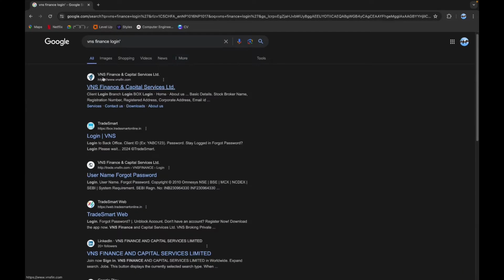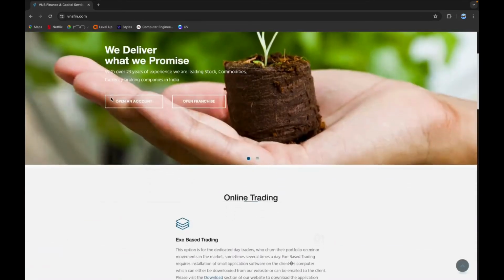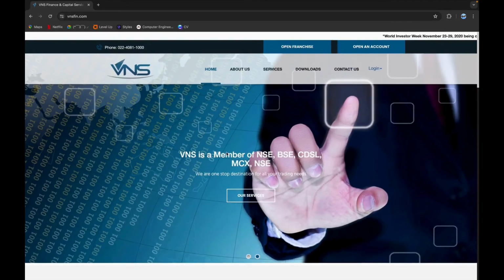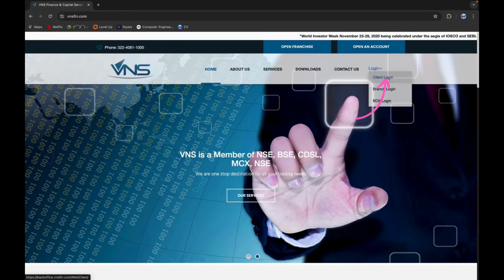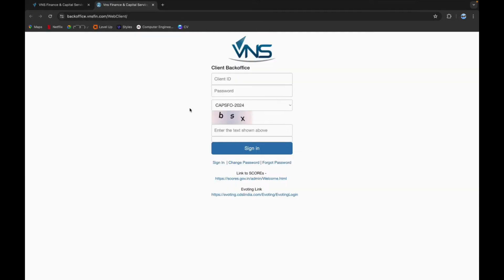Vested Finance Login: How to Login Vested Finance Account 2024?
In this easy-to-follow tutorial, we show you how to log into your Vested Finance account quickly and securely. Perfect for both beginners and seasoned investors, this video provides step-by-step instructions to access your account from any device. Learn how to navigate the login page, troubleshoot common issues, and ensure your financial information is protected.
Stay on top of your investments and manage your portfolio with confidence. Watch now to master the login process for your Vested Finance account!